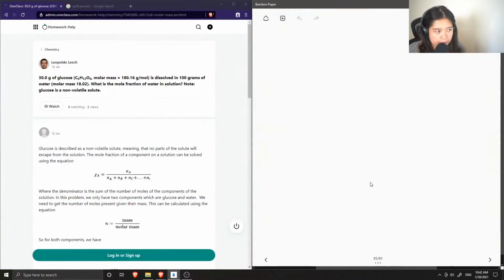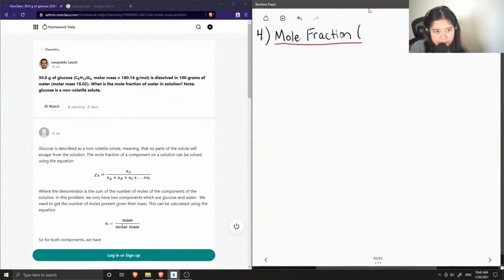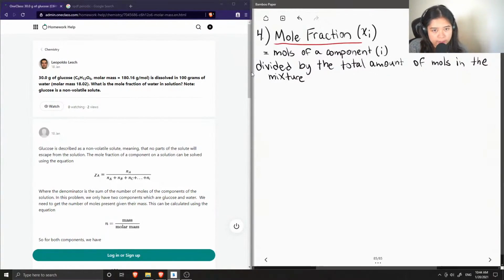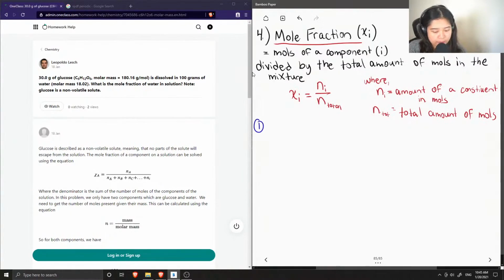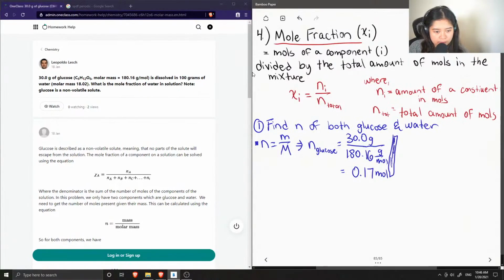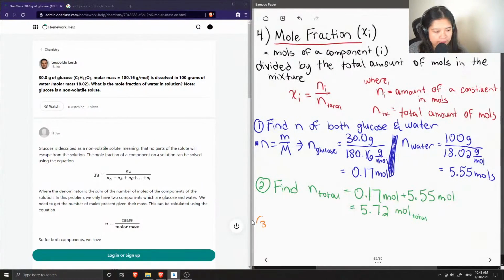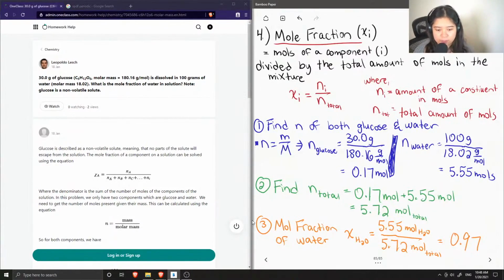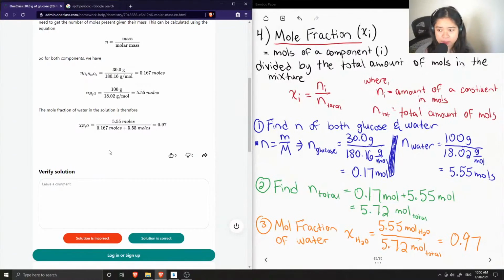300 g of glucose C6H12O6, molar mass = 18016 g/mol is dissolved in 100 grams of water molar mas